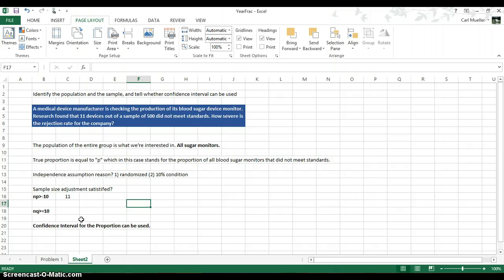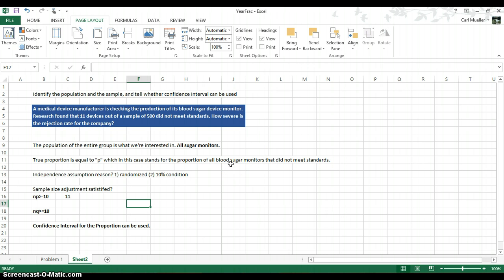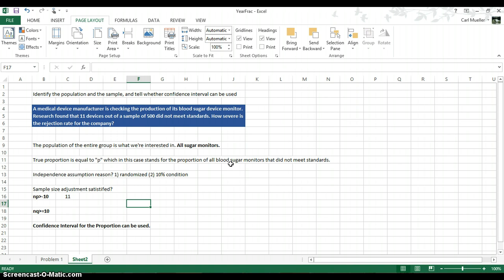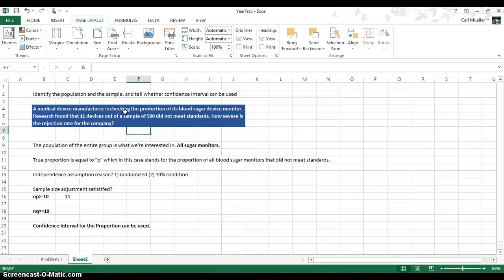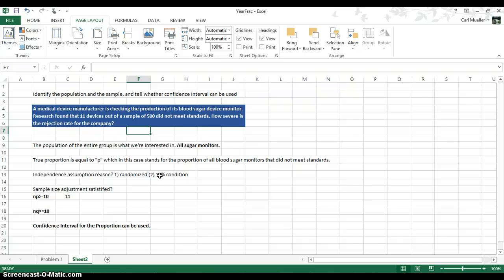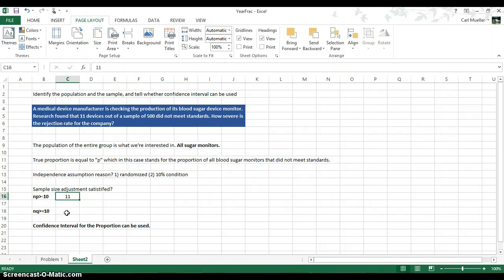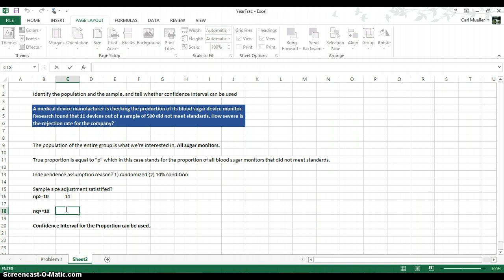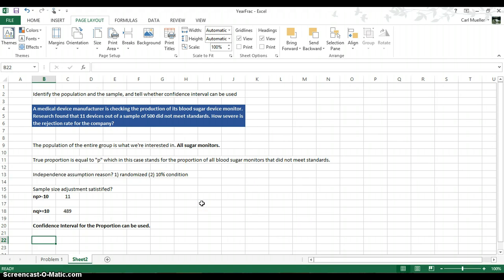MGMT 650 Week 7 #4